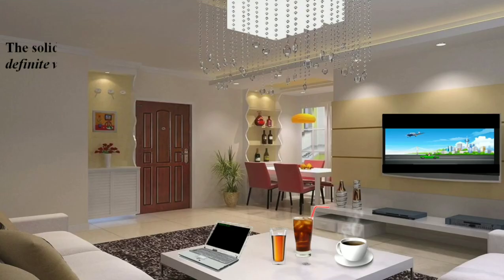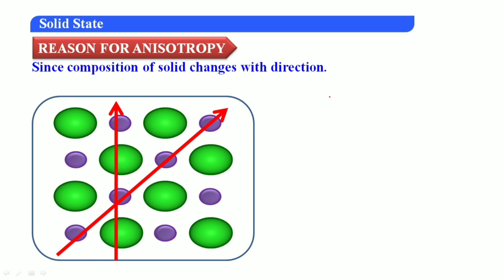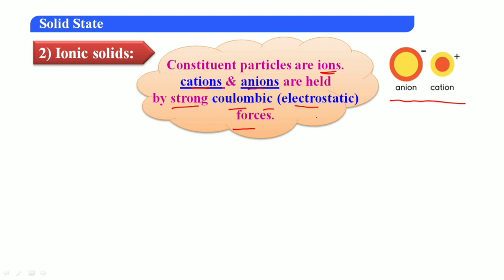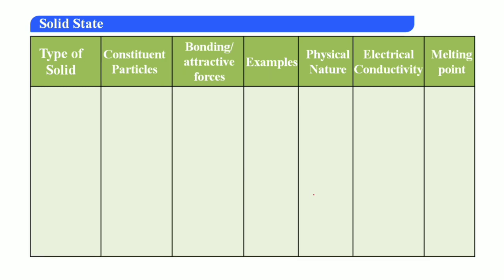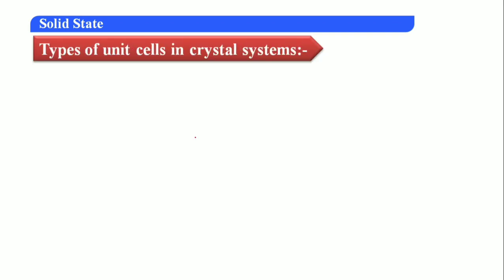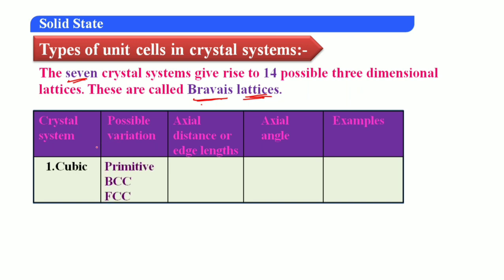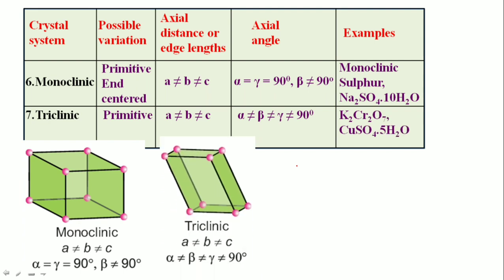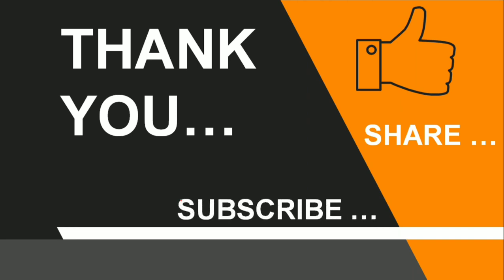SOLID STATE- LECTURE-1 || CLASS 12 (II PUC) TARGET BOARD 2021 || BY RH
1. COORDINATION COMPOUNDS L-1  CLASS 12 NEET | CHEMTONICS # 3 | |JEE|CET| SYNOPSIS FOR NEET, JEE AND KCET

3. How to see HYBRIDISATION OF ANY central element. Very important concept for CET, NEET AND JEE EXAMS

5. ALCOHOLS, PHENOLS AND ETHERS I CLASS 12 I II PUC I SUPER 10 SERIES I KCET AND NEET I previous year PAPER SOLVED

You can join me on telegram.